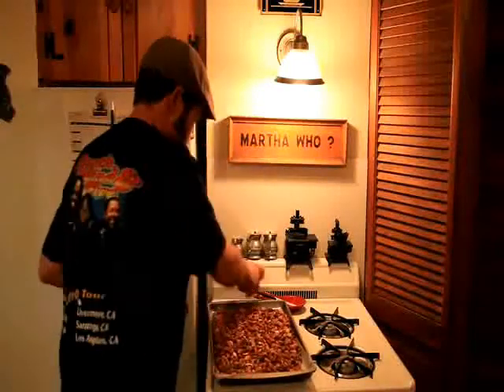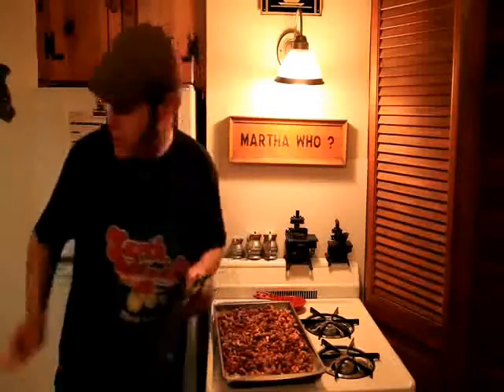How to Make Kicked-Up Party Nuts from The Sriracha Cookbook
Randy Clemens, author of The Sriracha Cookbook, shows how to give traditional mixed nuts a salty/spicy/sweet kick! Great as a snack, to make as a gift, and perfect for parties.